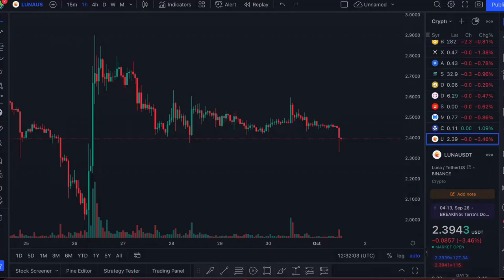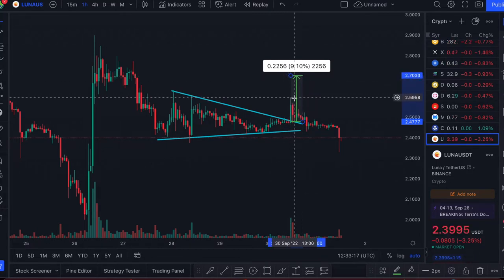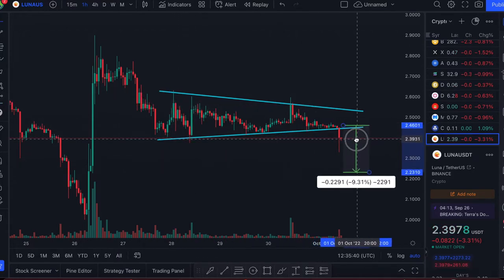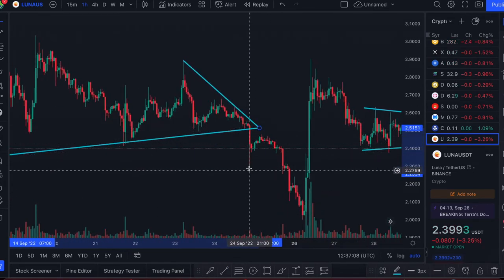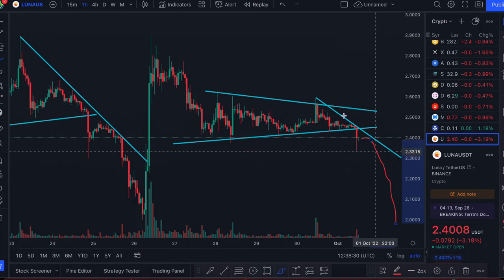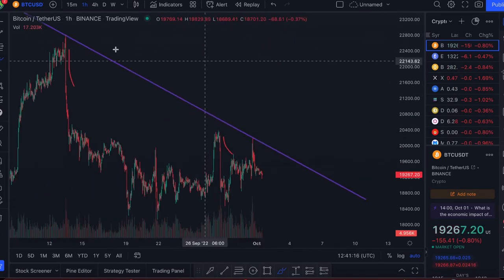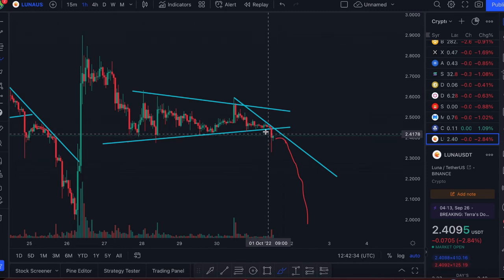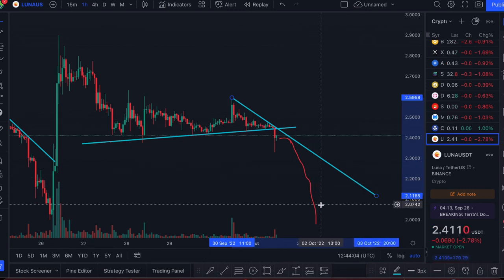TERRA LUNA 2.0 ITS OVER! LUNA 2 PRICE PREDICTION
Terra Luna 2.0 is making a major price move. Be prepared

👉 FREE Plutus 3% Cashback Card And Receive $10 In Crypto When You Sign Up

EllioTrades
Bitboy Crypto
Crypto WendyO
JRNY Crypto
The Finance Value Guy
Andrei Jikh
MeetKevin
Graham Stephan
Max Maher
Bitcoin Today
Ethereum Today
Crypto Today
Solana Polygon MATIC Cardano XRP Binance

 shiba inu coin amc stock